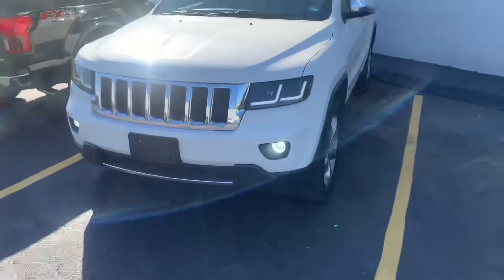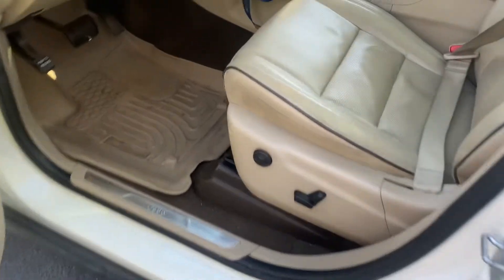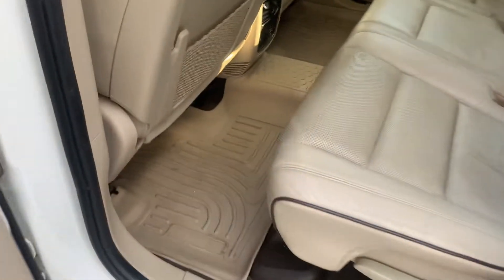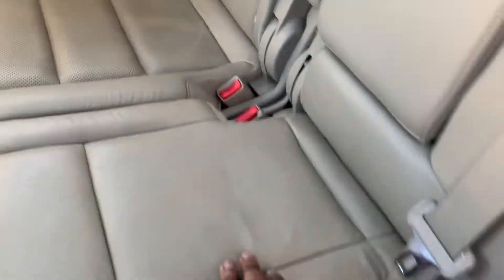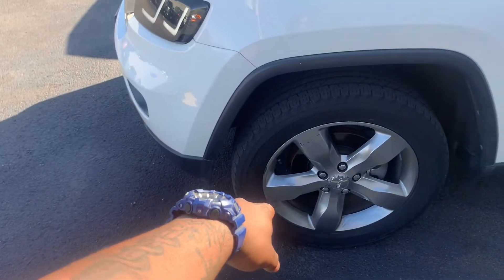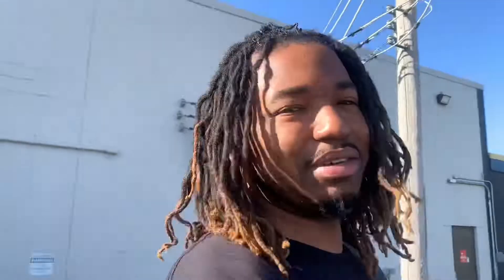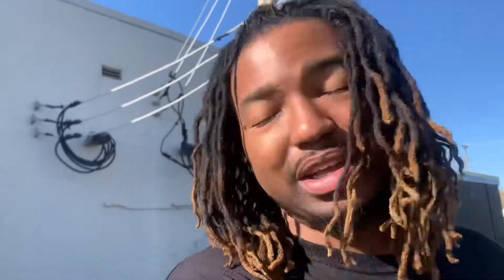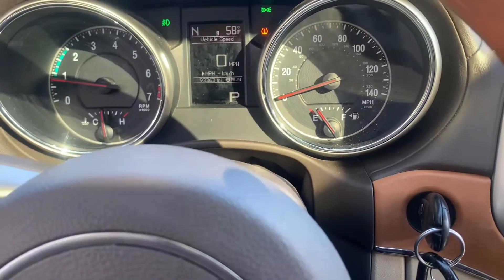sunday morning vlog- a proper introduction to my Jeep GC Overland